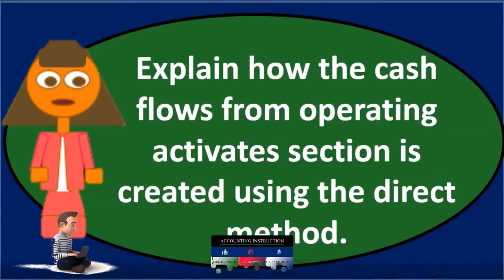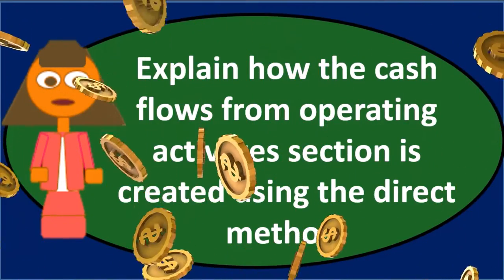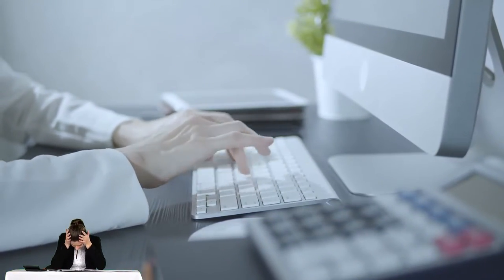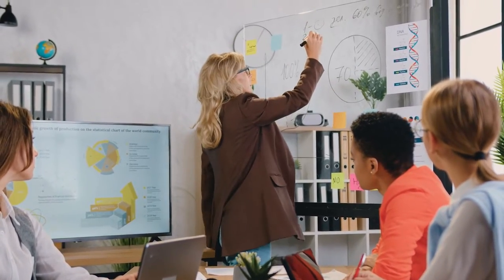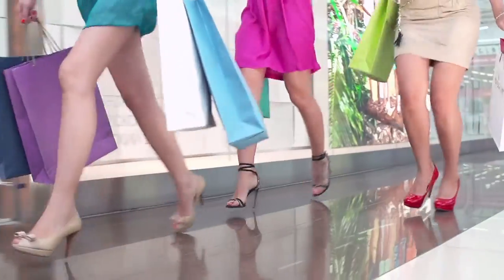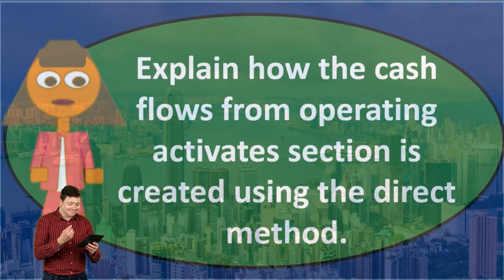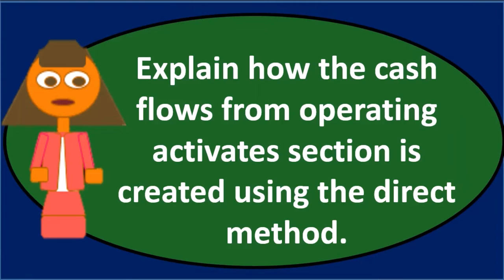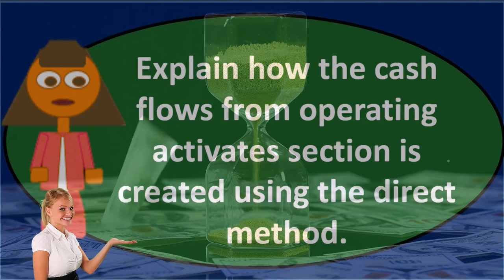Discussion Question 70 Statement of Cash Flows